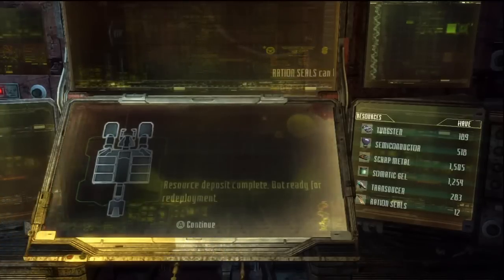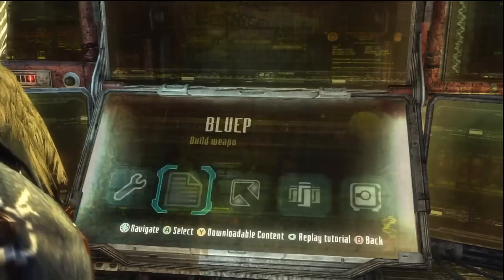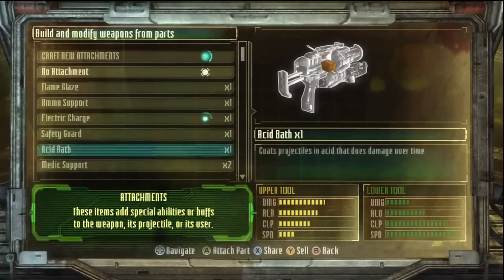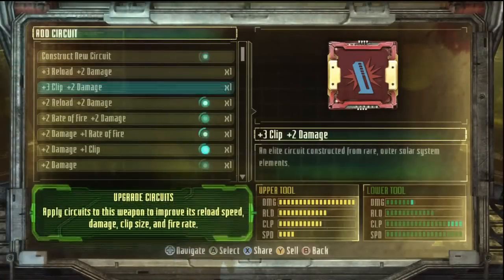"Dead Space 3" (An Exclusive First Look)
YouTube Channels

YouTube Channels

Here is a first look into Dead Space 3 with some tip and tricks!